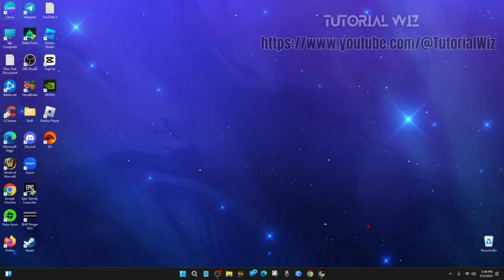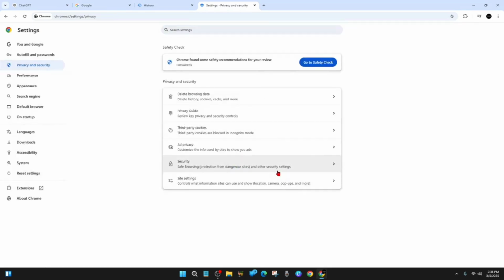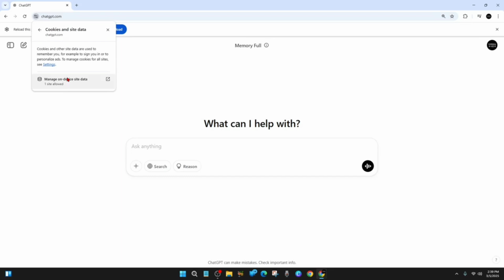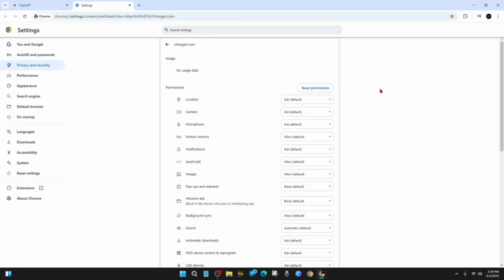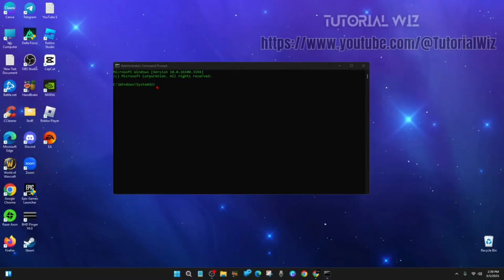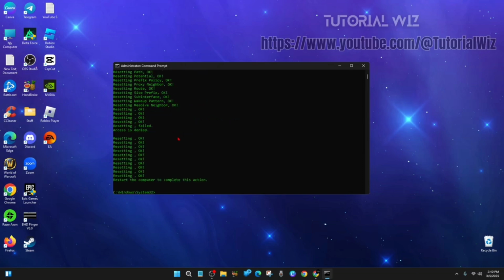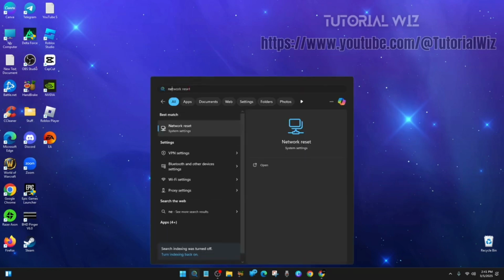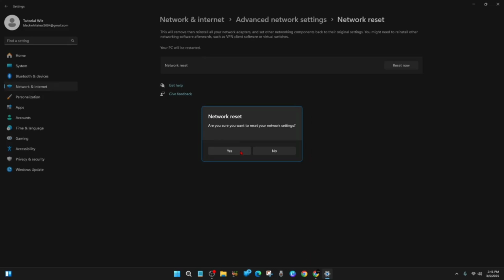How To Fix ChatGPT Unable To Upload File Problem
In this tutorial, we'll show you how to fix the issue of being unable to upload files to ChatGPT. This problem can be caused by browser settings, file type restrictions, or connection issues. Follow along as we guide you through step-by-step solutions to get your file uploads working again.